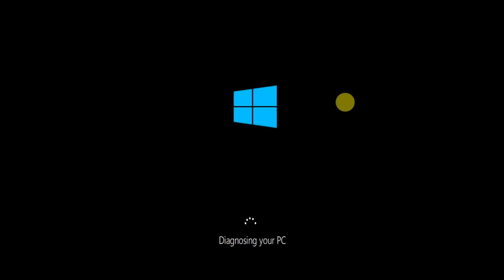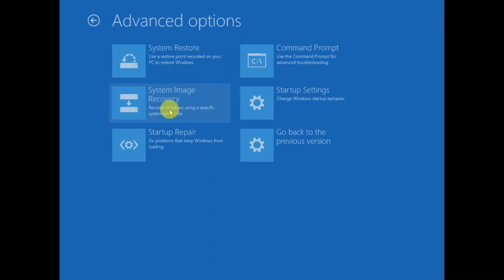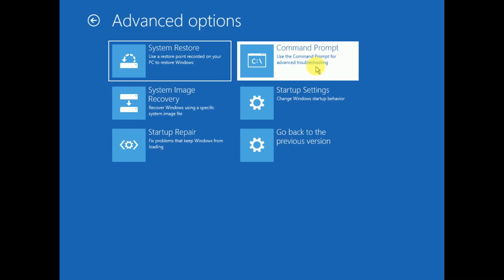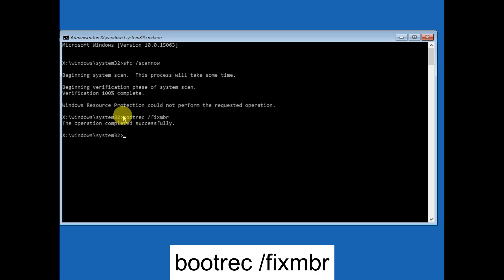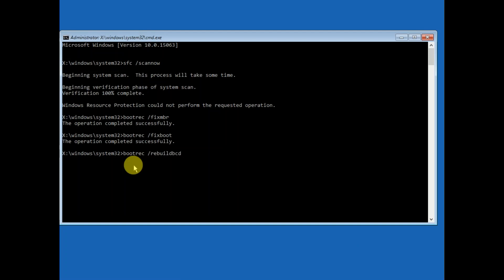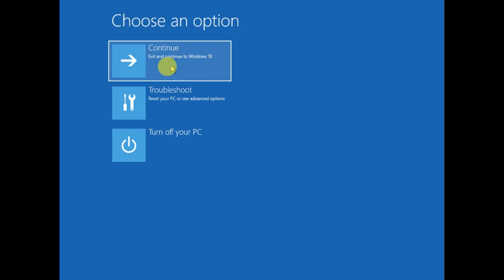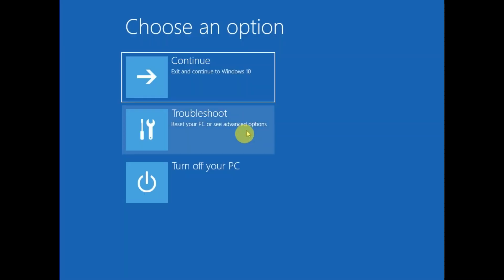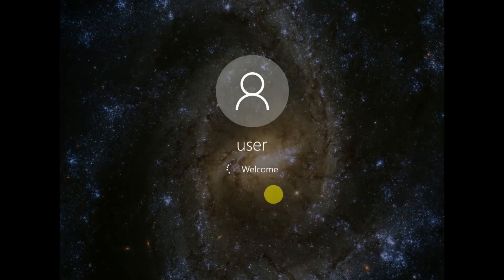✅How To Fix Startup Repair Couldn’t Repair Your PC In Windows 10/11(5 New Methods 2024) Boot Issue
✅How To Fix Startup Repair Couldn't Repair Your PC Windows 10/11[✅ 4 NEW METHOD 2023] Automatic Repair Problem Windows 10/11. Automatic Repair Couldn't repair your PC
How to Fix Automatic Repair Loop in Windows 10/11 - Startup Repair Couldn’t Repair Your P
First you need to shutdown your pc laptop forcefully 3 to 4 times after that you will get AUTOMATIC REPAIR , After that wait when you see "Diagnosing Your PC" Then your will see message "like your pc did not start correctly" or you may get  "startup repair could not repair your pc." You can try this method in Windows 10/11 or 8 .

✅ Step 1. System Restore:
In this method your system will go to back stage when restore point was created so you can perform this step for sure . this resolves the issue if there is any system restore point.

✅ Step 2 Repair corruption of windows (sfc /scannow)
This command stands for system file checker and it repairs the corruption in the windows and resolves many other issues so perform this steps. it is recommended that u should run this command even your windows working fine

✅Step 3 Repair Harddrive or ssd
chkdsk /f c:  or chkdsk /f /r c:

 Actually these commands will repair Bad Sectors of your Hard drives . This is best command to repair corrupt hard drives so you can perform this command as shown in video . There is no loss of your data , You need to type your Windows driver letter means where your windows installe

✅ Step 4. Fix Boot configuration issue
In this method you can repair the issue related to boot if something went wrong with your boot files . so command shown in videos will repair files and rebuild.

✅ Step Starup Repair tool.
You can try this method also since its easy to perform and if you are lucky then i will resolve ur issue it hardly works but still u can perform this. 30% IT WORKS. so better deal to check.

How to Fix Automatic Repair Loop in Windows 10 [2023]
What To Do When Your Computer Won't Start Beyond Loading Boot Screen - Windows FIX
How to Fix Automatic Repair Loop and Startup Repair in Windows 10 - 4 WAYS
How to Fix Windows 10 Startup Problems (3Ways)
How To Fix Windows 10 Startup Problems [Complete Tutorial]
Automatic repair couldn't repair your pc windows 10 100%solved
Fix Windows 10 start-up - Backscreen, Bootloop, Infinite Loading [2023]

How to Fix Automatic Repair Loop in Windows 10 #